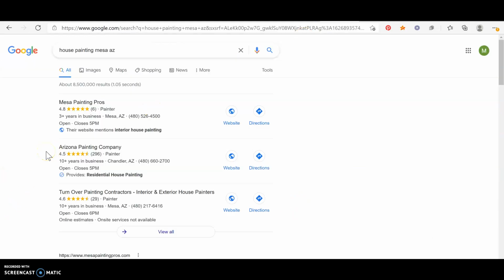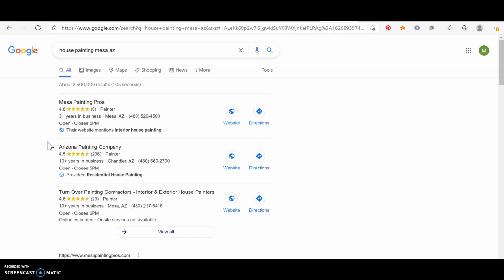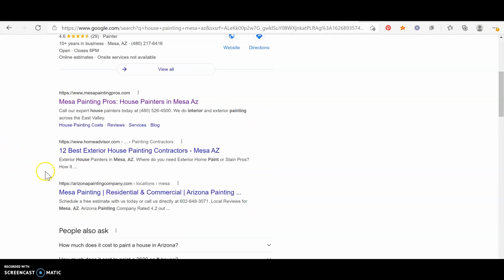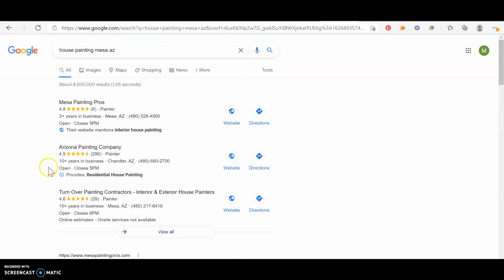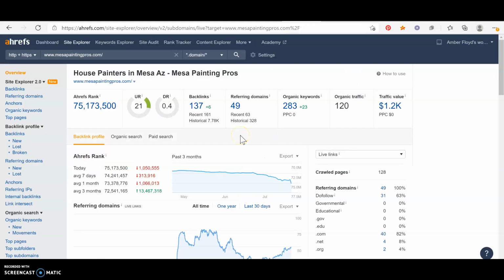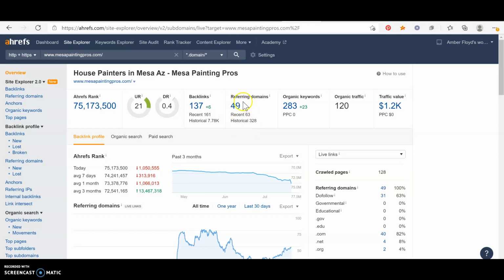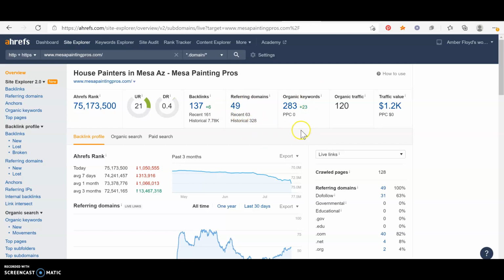Calbert Painting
Joe from Metro Design, giving out 3 free tips on how to rank higher on Google and start bringing in more leads to your business!